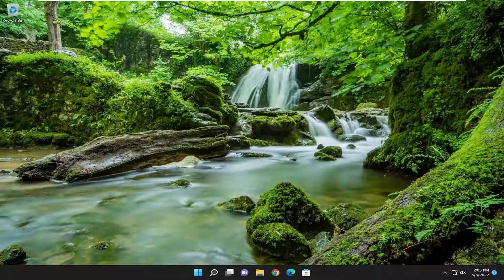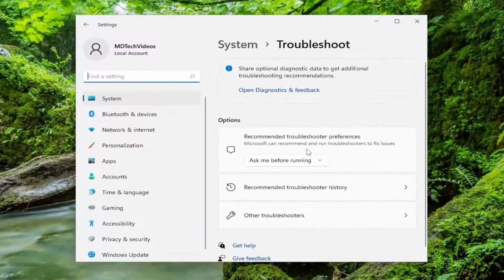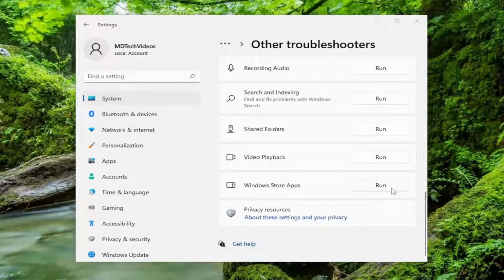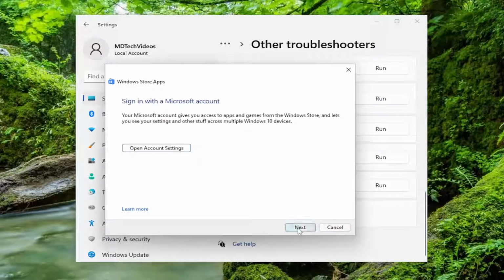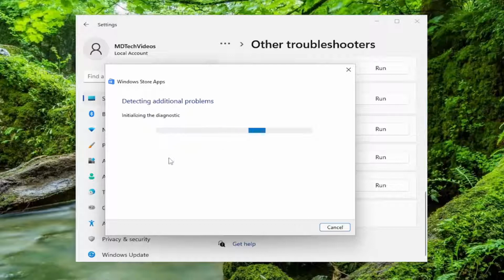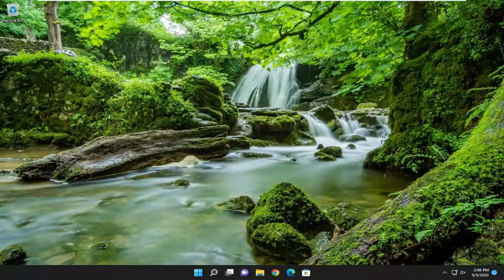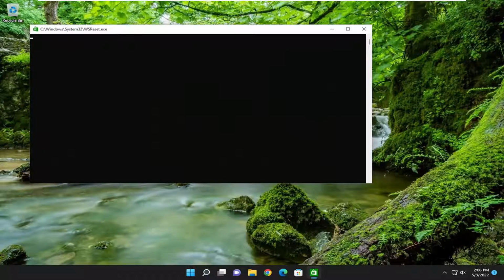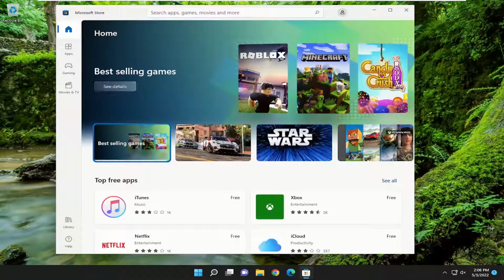Fix Microsoft Store Error Code 0x80073cf0 on Windows 11/10 [Tutorial]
You may encounter any of the following Microsoft Store error codes/messages on your Windows 11 or Windows 10 PC; The Server stumbled, Error 0x80073CFE, 0x80072F30, 0x000001F7, 0x87e00017 and in some cases you may be unable to purchase apps from Microsoft Store. In this tutorial, we provide the most suitable solutions to successfully fix Error Code 0x80073Cf0 when trying to download, install or update applications from Windows Store on your device.

Issues addressed in this tutorial:
microsoft store error code 0x80073cf0

As much as I love Windows 10/11 and its Windows Store over the past year or so I have found the Store can suffer the odd technical issue. Once issue I have come across that can be a real pain is when an app update fails, often with the cryptic error code 0x80073CF0. The error means that the Windows Store has failed to download the update and it has an invalid cache of the app. Normally this is caused by the internet dropping during the app update.